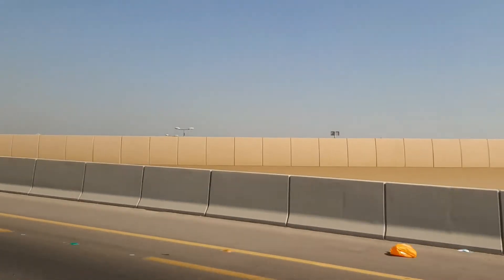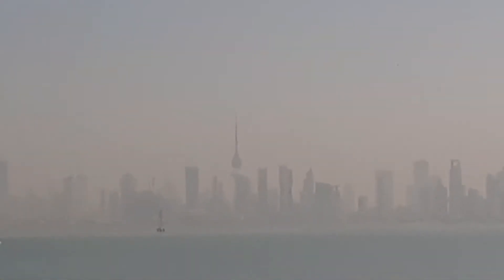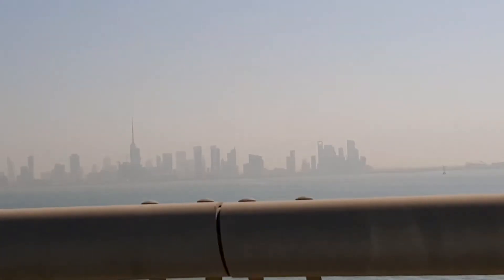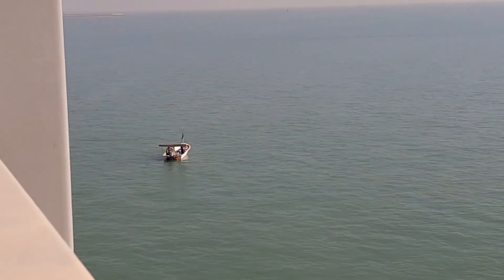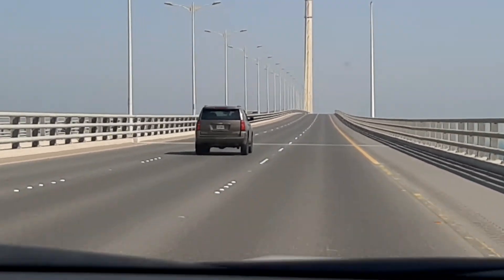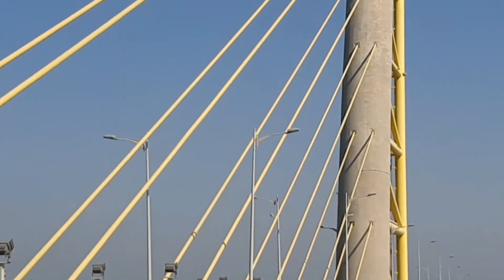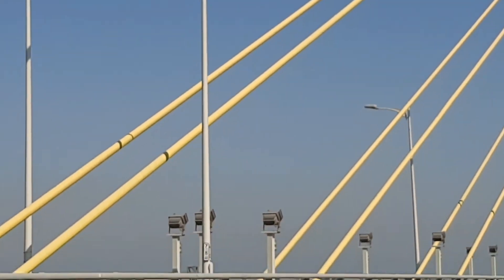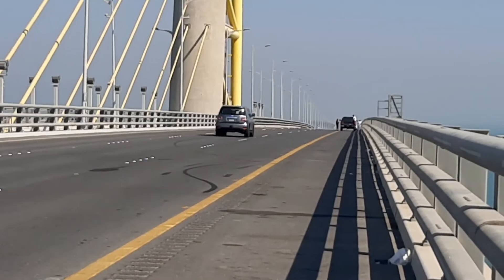കുവൈറ്റിലെ ഏറ്റവും നീളം കൂടിയ പാലത്തിലൂടെ ഒരു യാത്ര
അദ്ധ്യായം  - 27
Fun time with Aami & Unni